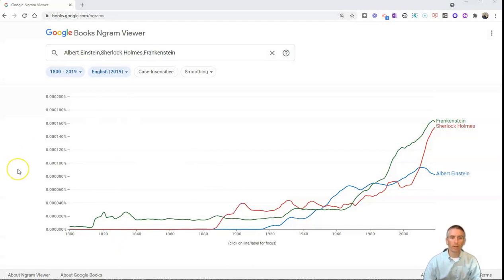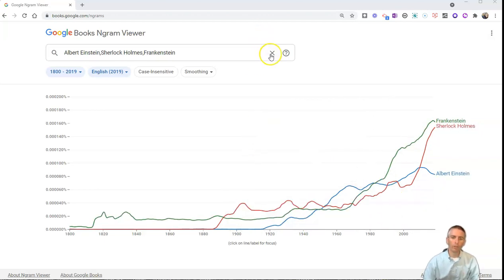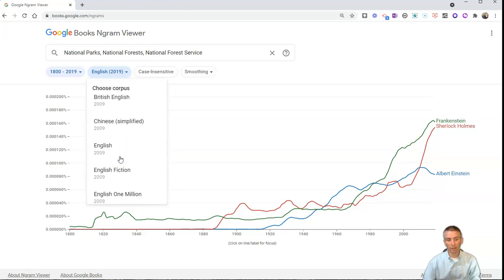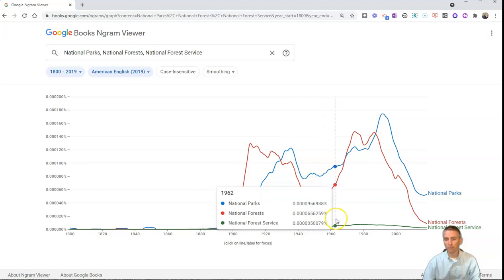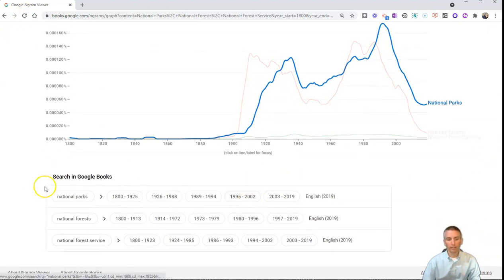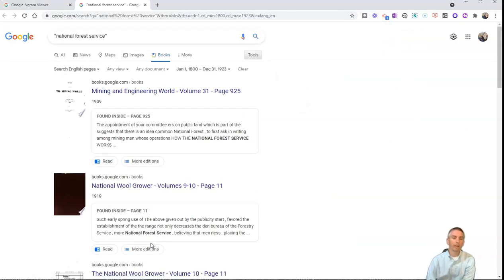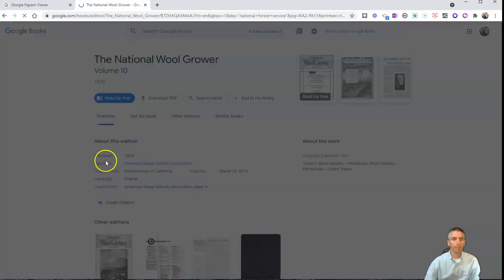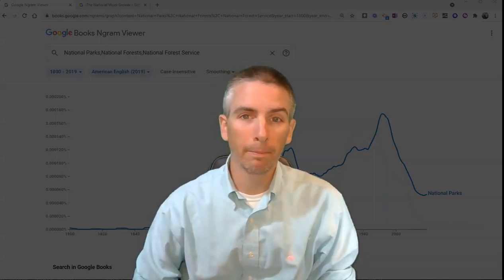How to Use Google's Ngram Viewer as a Research Tool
Google's Ngram Viewer is a neat tool that researchers can use to find patterns of word usage in English literature. In this video I demonstrate how I used to to learn more about U.S. National Parks.